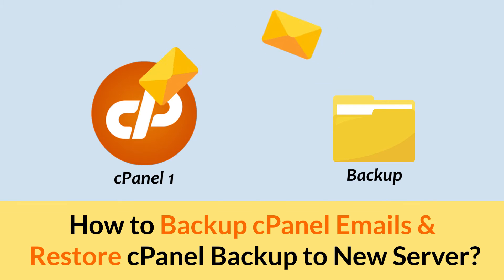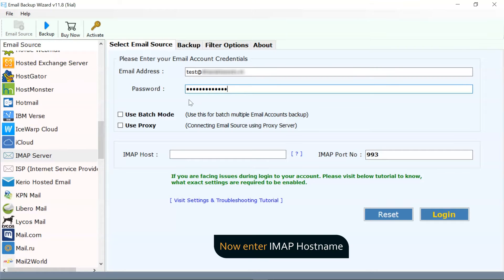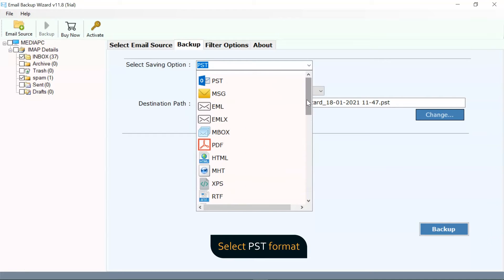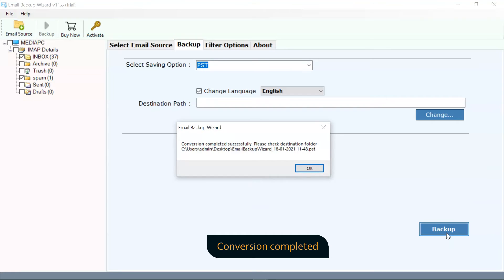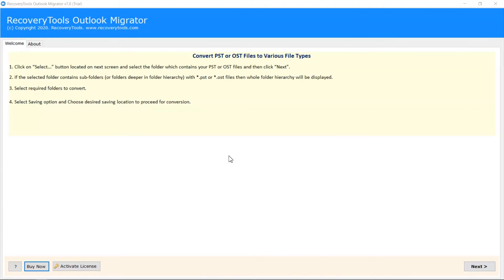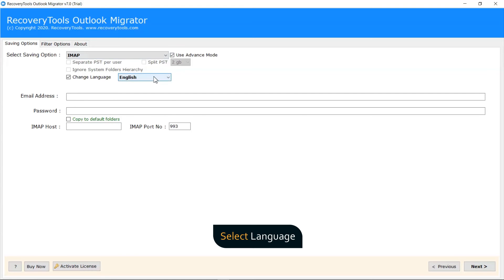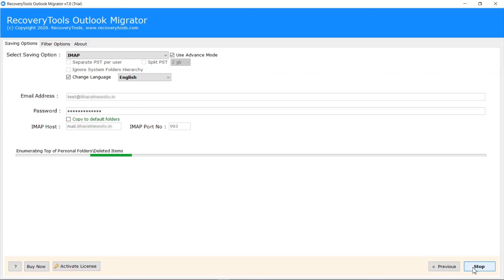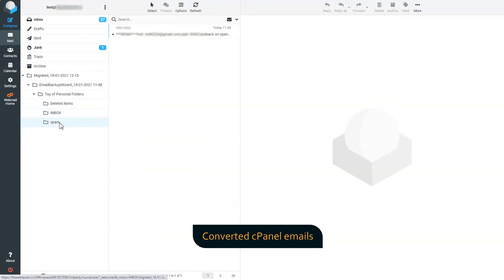How to Backup cpanel and Restore cpanel Backup to New Server ?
Are you looking for how to backup cpanel and restore cpanel backup to new server? If yes, then in this video we will discuss about the whole procedure in detail. There are many users who are looking for the solution of this issue. It can be solved with the help of professional solution. By using Email backup application, it can be completed without any hassle.

If user have some kind of issue then user can use the demo version of the application which is free of cost. Trial version of the application can backup 25 emails. After having satisfaction user can purchase the licensed edition of the application. In which he can convert unlimited emails and will get more features.

First user has to take the backup of cpanel emails and then restore it to new server. Simple software interface is the advantage of the utility. It can be used by both technical and non – technical users. There is no need to learn any special skills to operate the application.

How to take the backup of cpanel emails?

Follow some simple steps to take the backup of emails:

1. Install and run Email backup application on your system.
2. Then select IMAP account and enter its credentials.
3. After that, select folders to take the backup.
4. Select IMAP as saving option if you have to migrate your data to new server.
5. Finally, click on backup button to continue the process.

How to restore the cpanel emails?

Follow these simple steps to restore the cpanel emails:

1. First install Outlook migrator application on your system.
2. Then select Files or Folders to continue the process.
3. After that select IMAP as saving option from the given list.
4. Then enter the login credentials of IMAP account.
5. Finally, click on next button to accomplish the process.

Blueprint
0:00 – Introduction
0:30 – Select IMAP account
0:38 – Enter credentials
1:11 - Select IMAP as saving option
1:49 – Select backup button
2:33- Introduction
2:46- Select files and Select folders
3:09 – Select IMAP as saving option
3:35 - Enter credentials
4:02- Continue restoring process